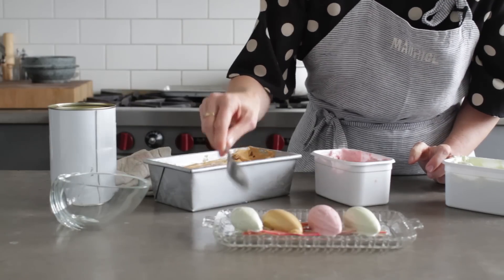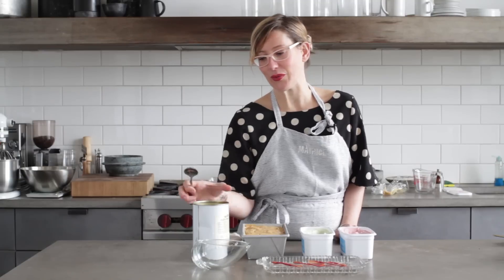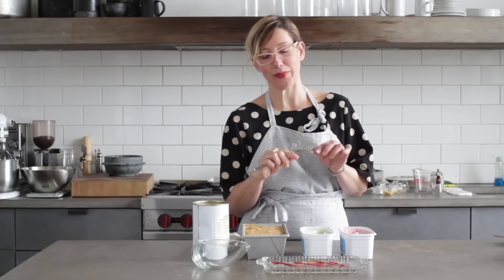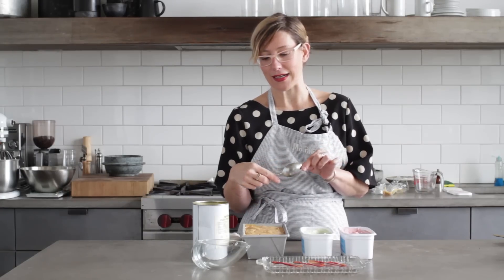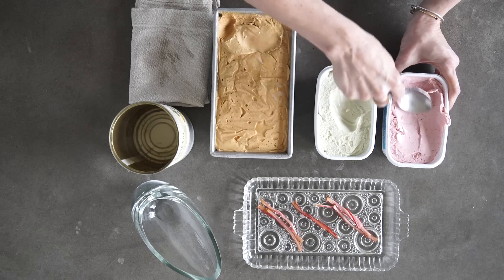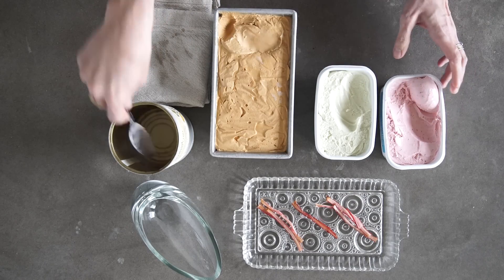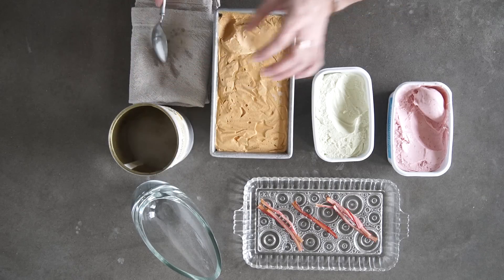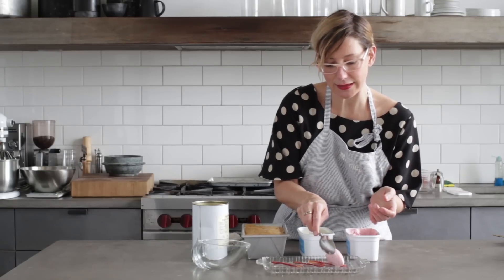Got a Spoon? Make a Fancy Restaurant Dessert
Kristen Murray of Portland's Måurice luncheonette shows us how to make quenelles, the football-shaped mounds of ice cream and mousse that make restaurant desserts so pretty.

Editor: Justin Brooks